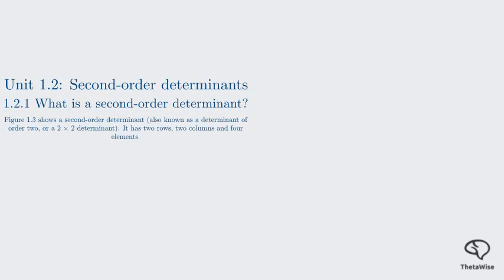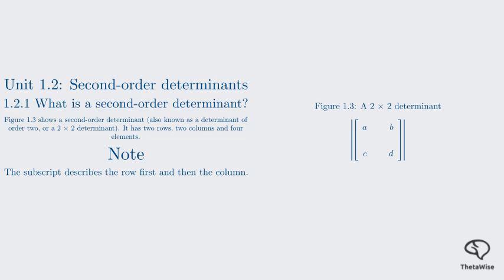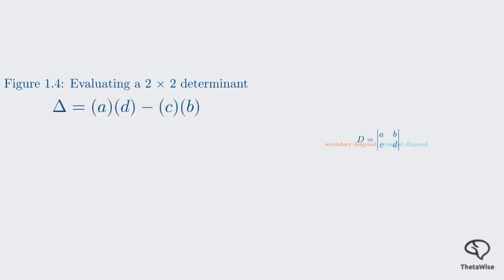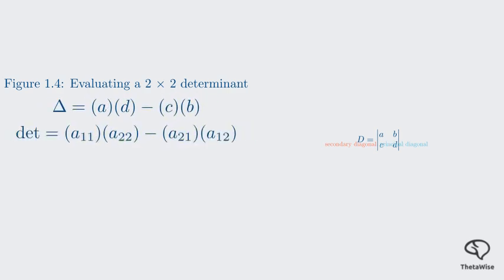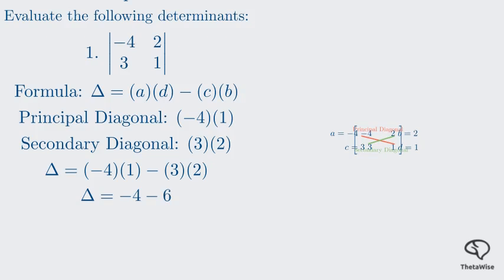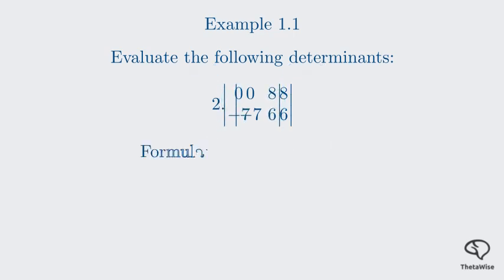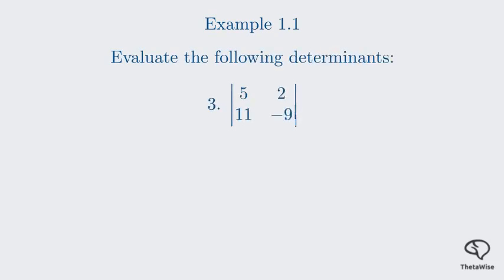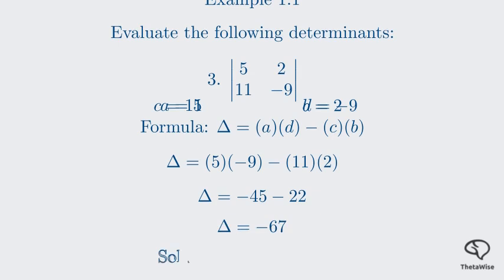Mathematics N4 Second Order Determinants (Determinants)